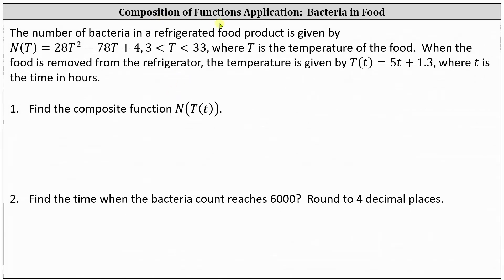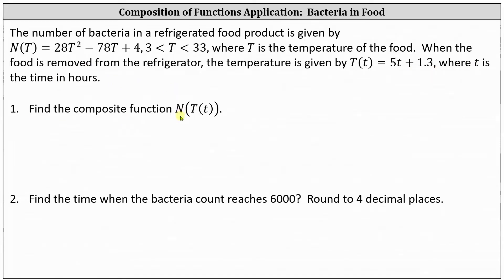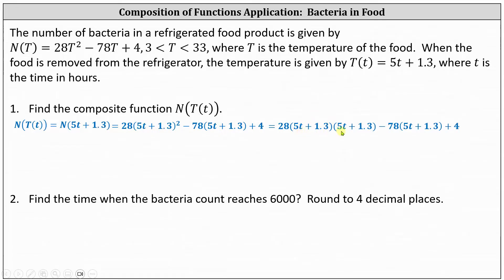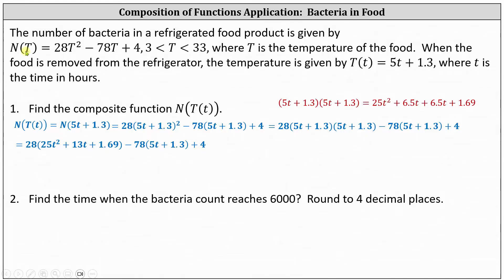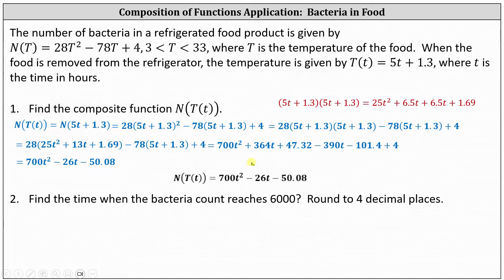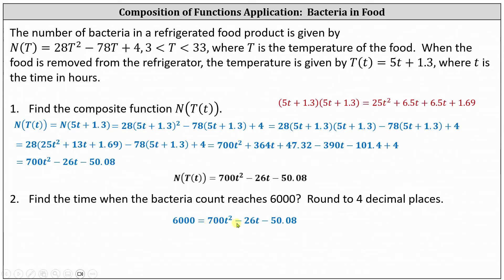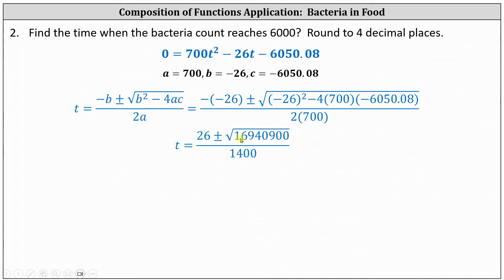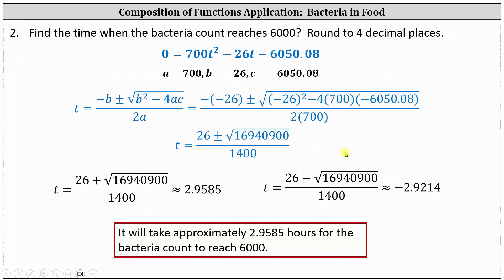Function Composition Application: Find a Composite Function and Solve (Bacteria in Food)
This video explains how to find a composition of function, and then find an input for a given output using the quadratic formula.